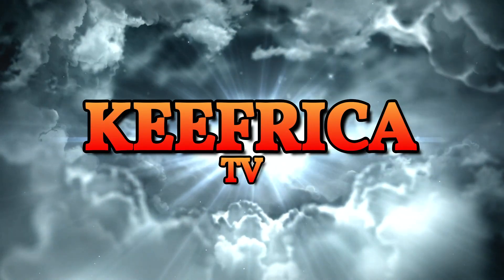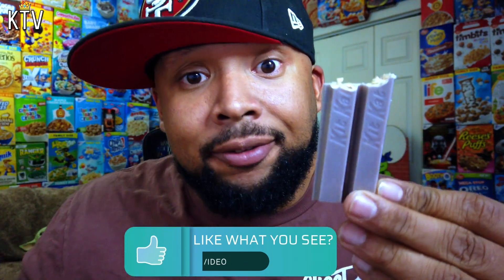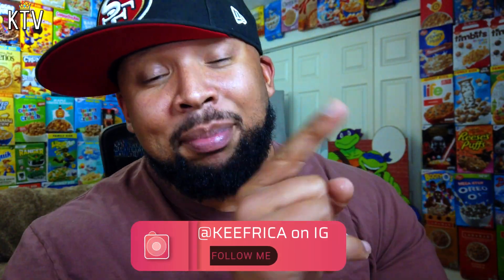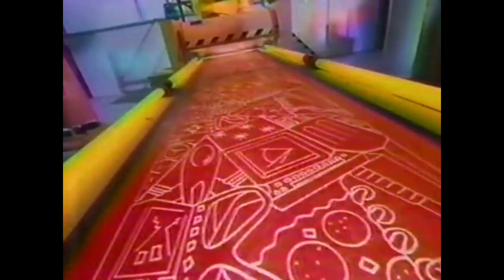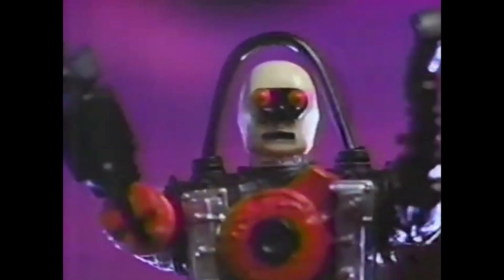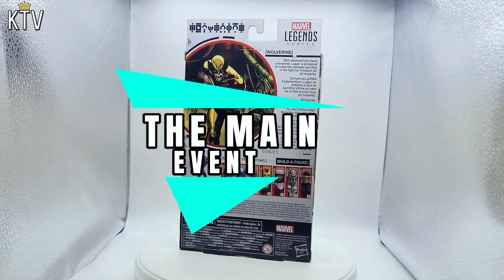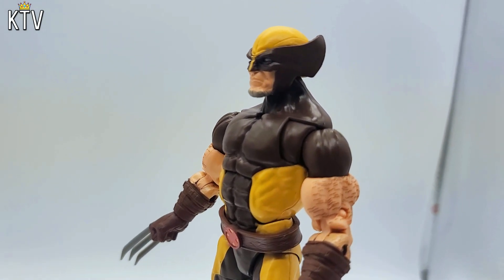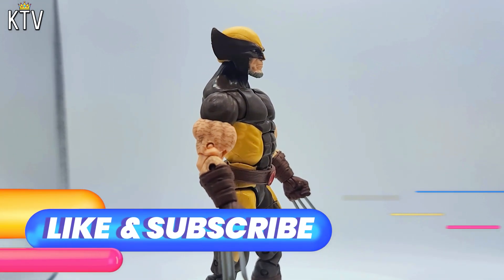Blueberry Muffin Kit Kat | WOLVERINE Series X Marvel Legends | KTV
Blueberry Muffin Kit Kat | WOLVERINE CLASSIC Marvel Legends | KTV